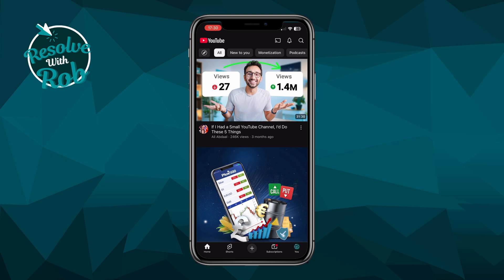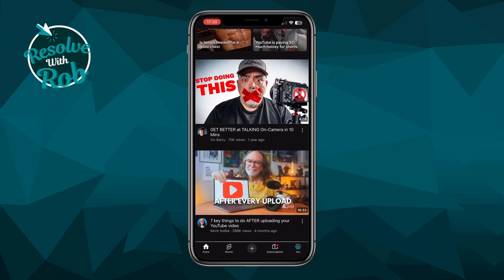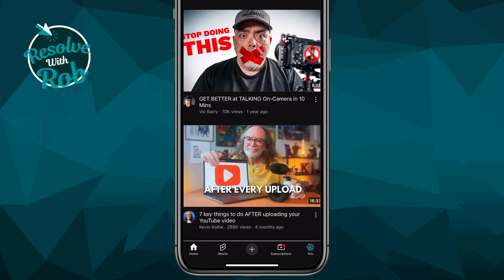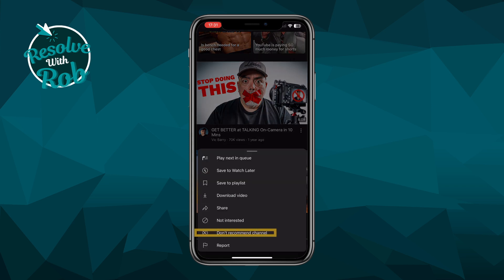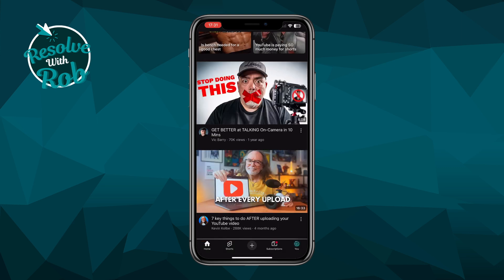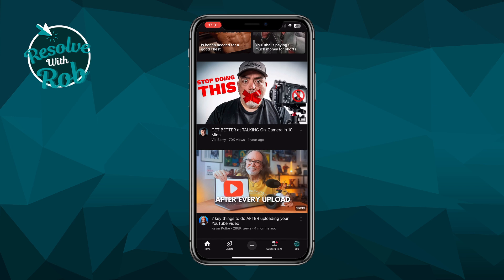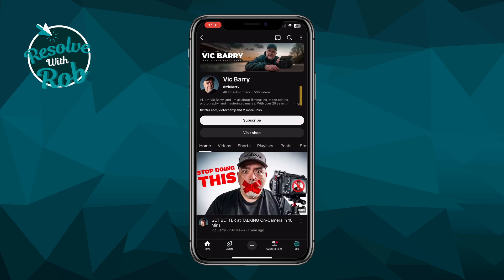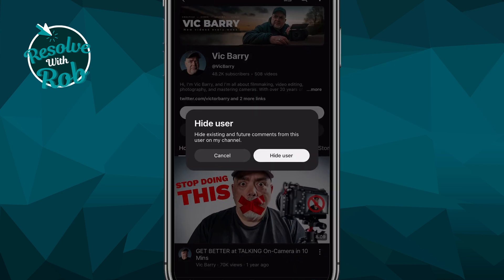How to BLOCK YouTube Channels in 2025 - Quick & Easy!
Want to block a YouTube channel and stop seeing unwanted content? In this quick and easy tech tutorial, I’ll show you how to block YouTube channels on both desktop and mobile so you can take control of your recommendations and hide channels you don’t want to see.

In this tutorial, you’ll learn:
✅ How to block YouTube channels on desktop & mobile
✅ How to stop recommended videos from specific creators
✅ How to block comments from certain YouTube users
✅ How to manage your YouTube experience & avoid unwanted content

Whether you’re dealing with spam channels, annoying content, or just want to curate your YouTube feed, this guide will walk you through the process step by step.

CHAPTERS
📌 0:00 - Intro: Options for Blocking a YouTube Channel
📌 0:30 - Using "Not Interested" to Remove Videos
📌 0:43 - How to Block an Entire Channel from Recommendations
📌 1:01 - Can Non-Recommended Channels Still Appear in Search?
📌 1:12 - How to Block a YouTube User from Commenting
📌 1:39 - Final Thoughts & YouTube's Current Limitations